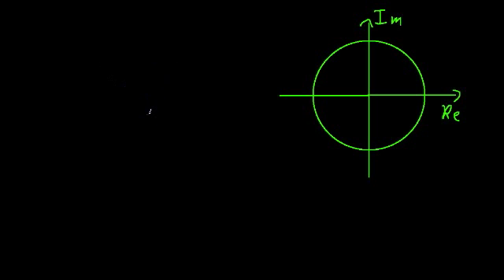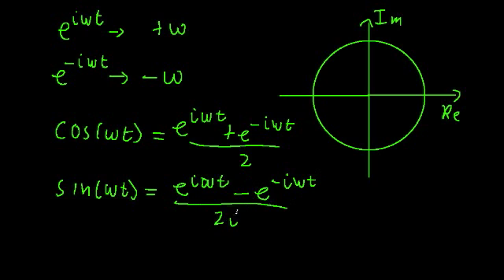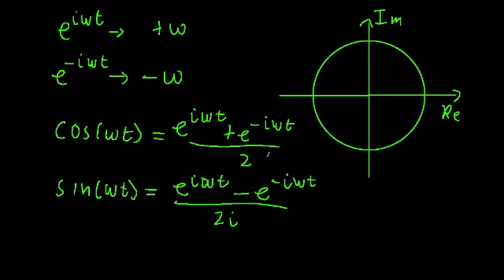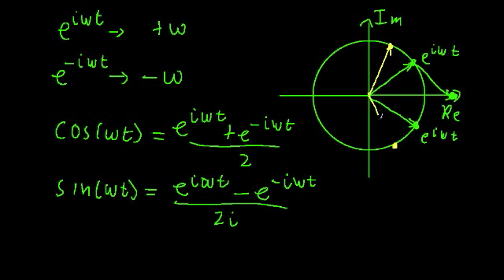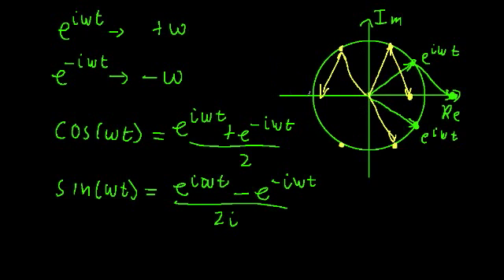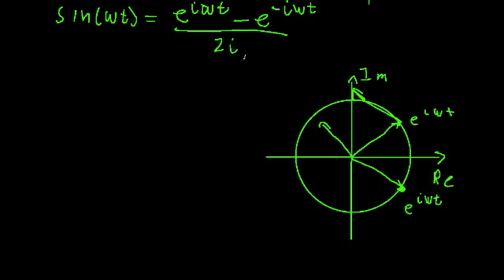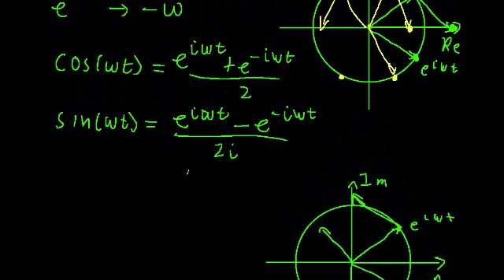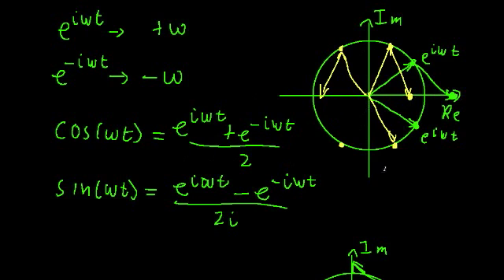Complex Exponential Function 2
Here we relate many of the ideas from the last video.  We talk about how we can think of sine and cosine as the sum of 2 circular motion terms in the complex plane and how those terms work to make sure sine cosine remain real.  Then we talk about how engineers view the complex exponential as the most fundamental function since it only involves 1 frequency component, while sine and cosine involve 2 frequency components (in the complex plane!).